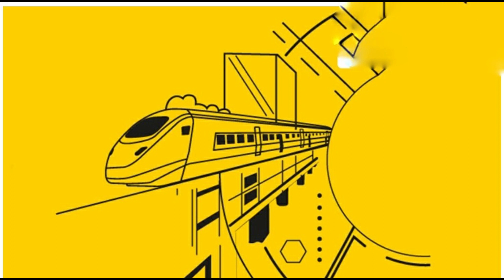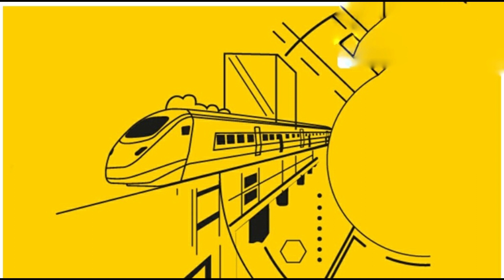Kerala’s SilverLine project – features and challenges of the ambitious railway line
The project, estimated to cost Rs 63,940 crores, is billed as one of the biggest infrastructure enterprises being pushed by the ruling Left Democratic Front (LDF) government.
Last week, the Kerala cabinet gave the green light to begin acquiring land for SilverLine, its flagship semi high-speed railway project aimed at reducing travel time between the state’s northern and southern ends. The project, estimated to cost Rs 63,940 crores, is billed as one of the biggest infrastructure enterprises being pushed by the ruling Left Democratic Front (LDF) government.